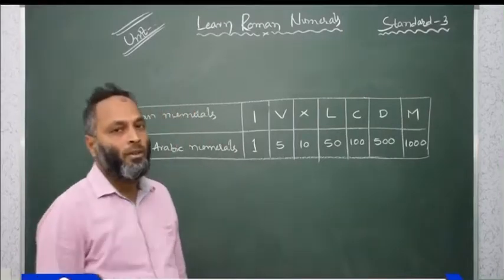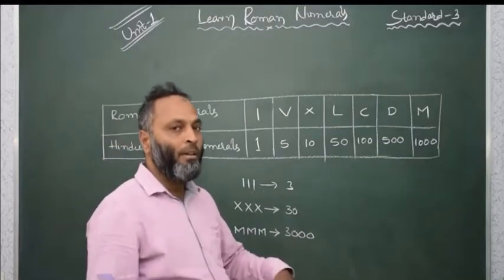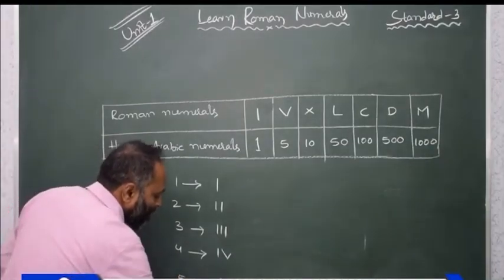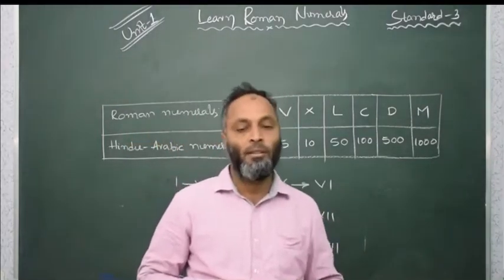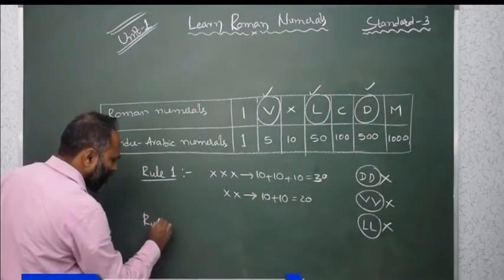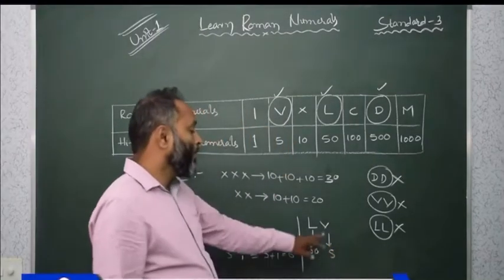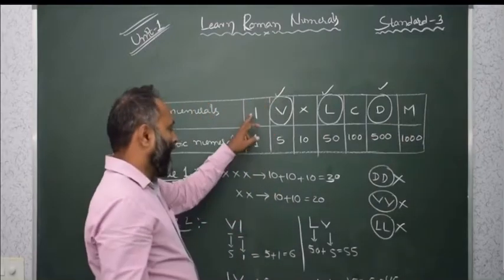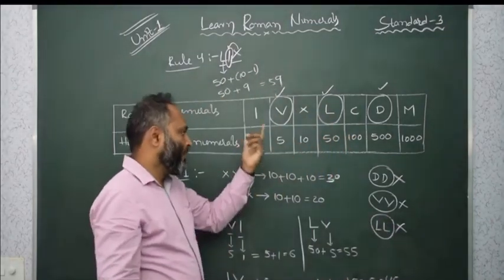3rd MATHS CHAPTER -1